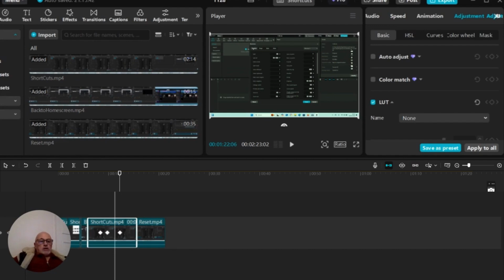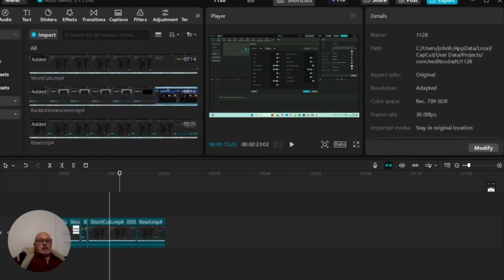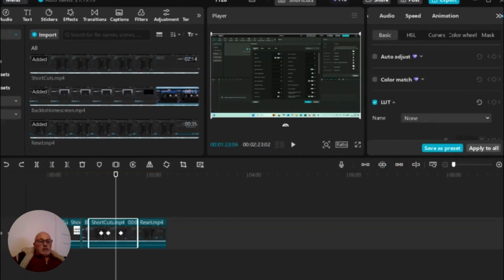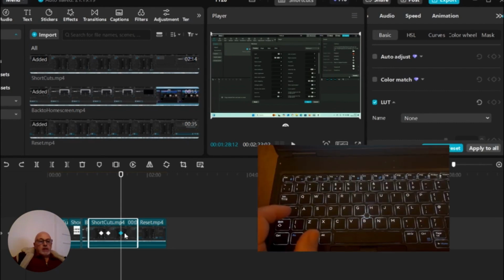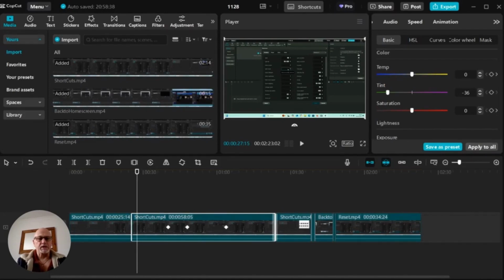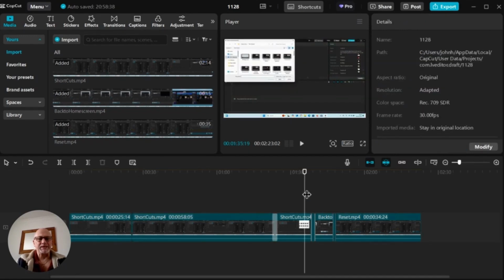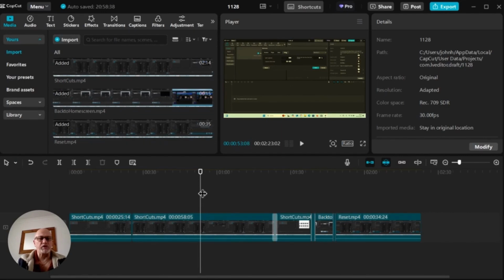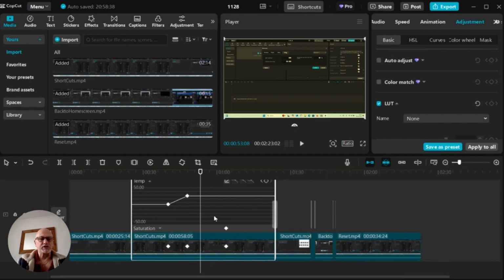These CapCut Hacks Will Change How You Edit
Learn the 4 essential CapCut PC shortcut hacks every video editor needs to know. Save time and streamline your editing process with these tips!

00:00 Intro
00:33 Delete/cut on the left hand side of a video
00:55 Delete/cut on the right hand side of a video
01:10 Viewing Keyframes
01:40 Stopping Starting the player for video editing
01:49 Outro